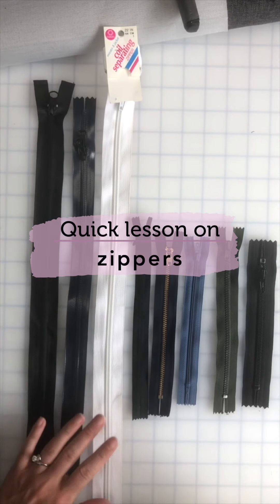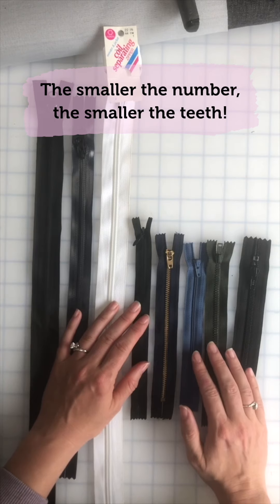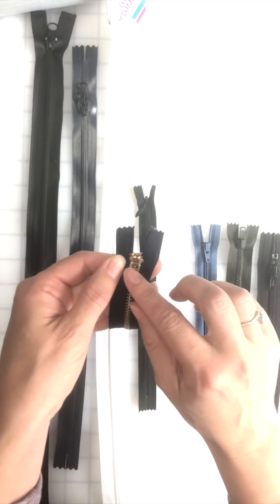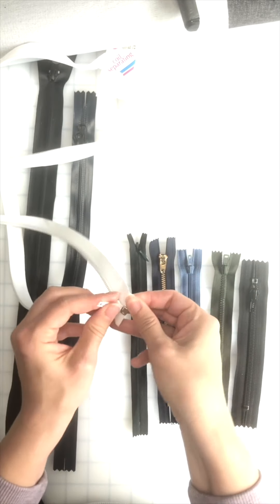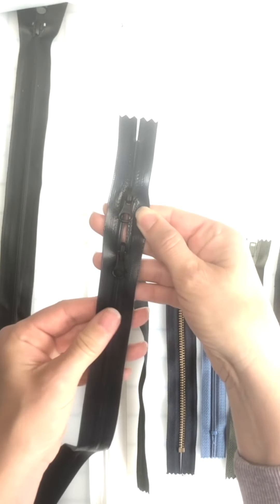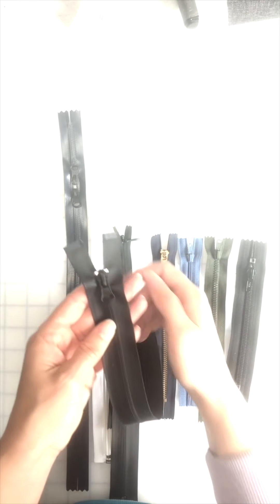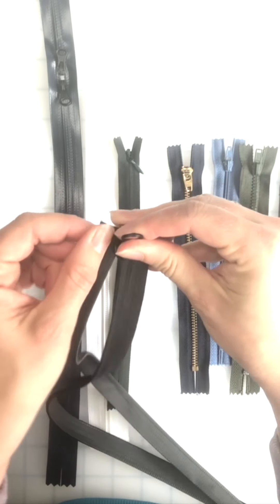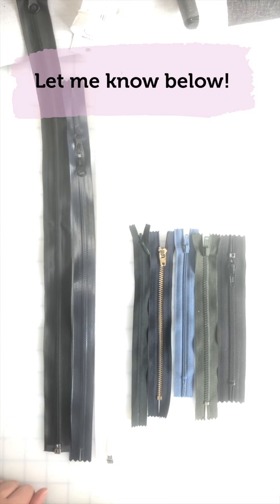Types of Zippers for sewing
This is a quick lesson about zippers. We'll talk about the size of zippers, what the difference is between a separating and non-separating zipper.

Video takeaways:
*Find the number of the zipper at the back. The smaller the number, the smaller the teeth are.
*Regular coil zippers have teeth showing.
*VISLON® zippers have wider teeth.
*Jeans zipper and some other zippers have a lock-in slider to lock it in place.
All these are non-separating zippers, which means they don't separate at the bottom, unlike the ones you'd use for hoodies, jackets, or coats.
*Reverse coil zippers have the coil on the inside. They look very clean, just like the invisible zipper, but the structure is different. They can be waterproof and also come in separating and non-separating forms.
Fun Fact: Separating zippers have the insert on the right side in womenswear and on the left side in menswear, although you might only find one option in stores these days.

What zippers do you tend to use the most in sewing? Of course, each type of item calls for a different kind of zipper, but do you have a favorite?

Learn how to sew invisible zippers with this FREE guide!

Enroll in the FREE Patternmaking Mini-Course today and learn the difference between a moulage and a sloper